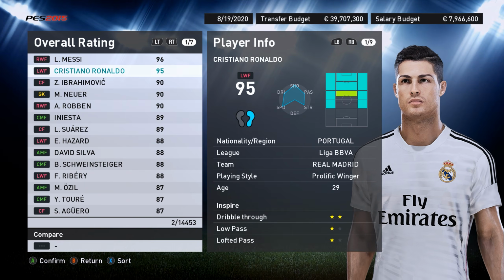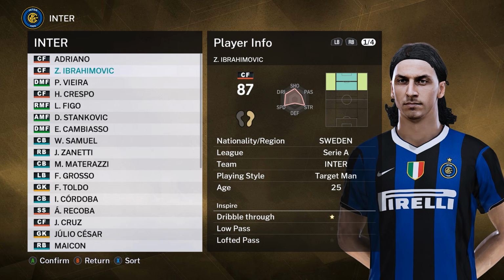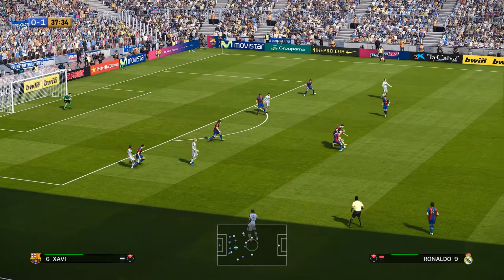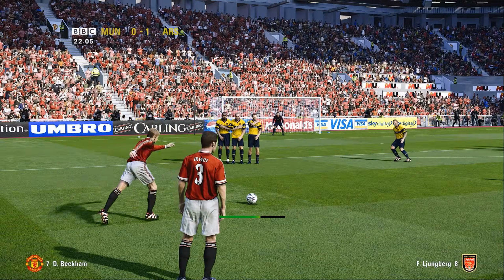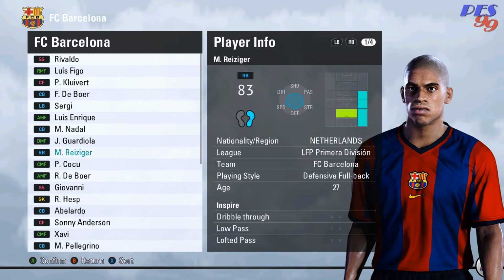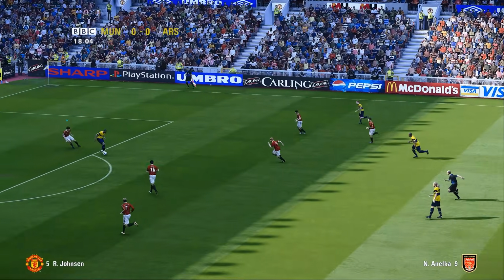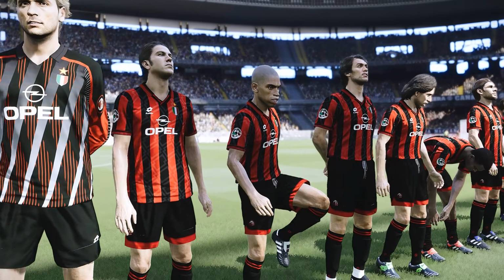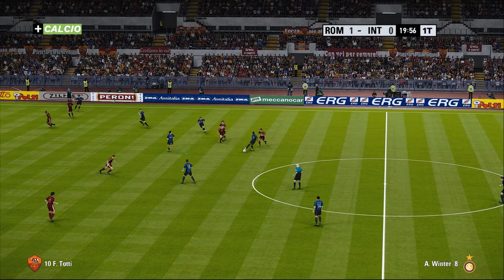BEST Classic Patches for PES 2021 - Skip the Trash, Get These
Looking for the best classic season patches for PES 2021?

In this video I'm covering 4 must try classic patches that transform PES 2021 into a time machine — iconic squads, era-specific faces, authentic kits, classic stadiums and more.

Whether you want to relive the 90s, the early 2000s or the mid 2010s, these are the PES 2021 classic patches actually worth your money.

💬 Which era of football is your favorite?

Video Chapters:
00:00 - Best Classic Patches for PES 2021
01:14 - Classic Patch #1
03:07 - Classic Patch #2
06:04 - Classic Patch #3
09:07 - Classic Patch #4